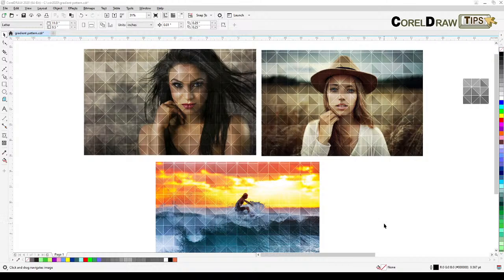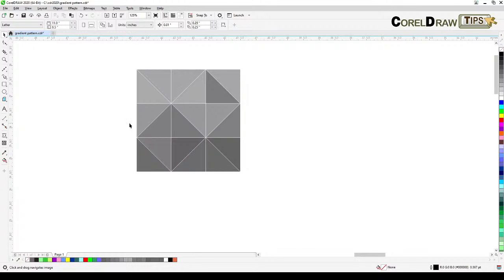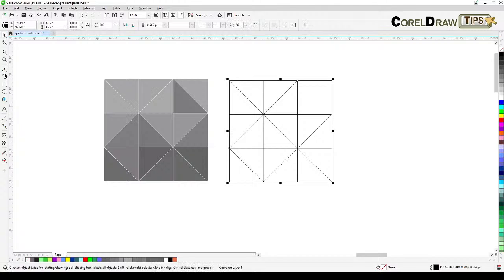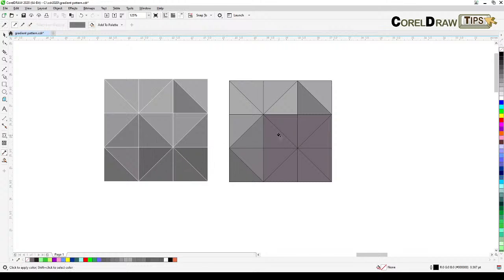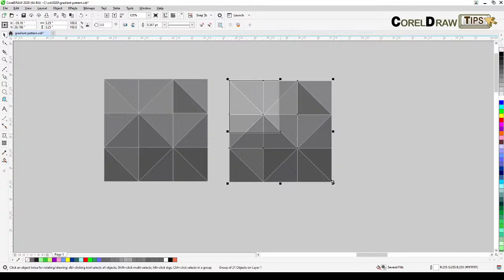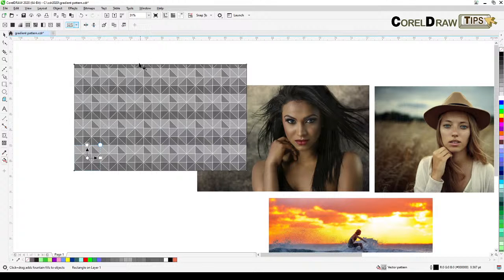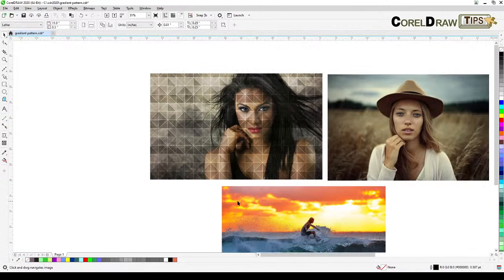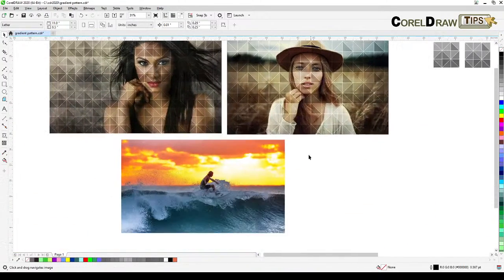CorelDraw Gradient Overlay Trick for Graphics That POP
Ever wondered how to make your graphics truly *pop* with a dynamic gradient effect? This CorelDRAW tutorial reveals a powerful secret to creating stunning gradient pattern overlays that will add depth and professionalism to your designs.

Learn how to leverage CorelDRAW’s tools to transform a simple image into a captivating visual piece. We’ll show you exactly how to combine custom patterns and transparency settings to achieve a seamless, high-impact gradient effect for graphics, printing projects, and digital art.

*   **Custom Pattern Creation:** Discover how to build a unique geometric pattern from scratch using simple tools like the Bezier tool and Smart Fill.
*   **The Power of Transparency:** Master CorelDRAW’s transparency settings, specifically the "overlay" mode, to blend your custom pattern flawlessly with underlying images.
*   **Applying the Effect:** Step-by-step guide on applying the pattern fill to any shape and adjusting parameters like size, orientation, and opacity for optimal results.

This technique is simple, versatile, and accessible to CorelDRAW users of all levels. Whether you're designing for printing, digital media, or large-format signs, this trick will help you elevate your artwork and create truly unique visuals.

Ready to unleash your creativity and transform your designs? Watch the full tutorial now!

**Resource Links:**
for more free tutorials and advanced techniques.